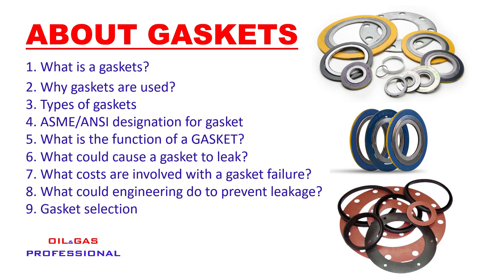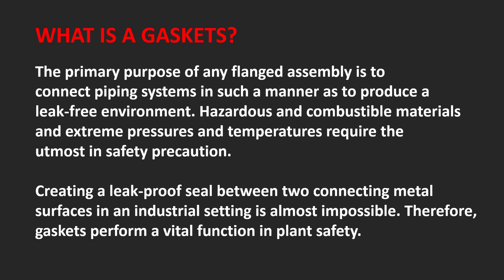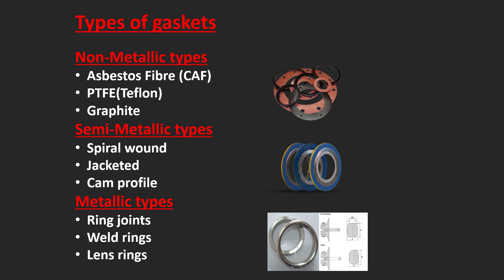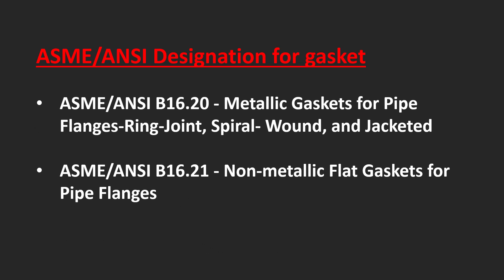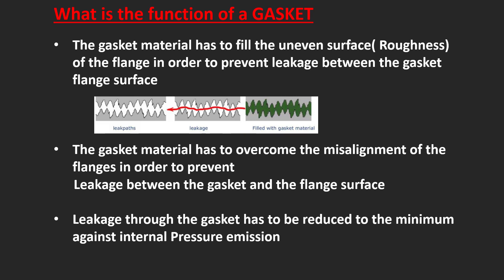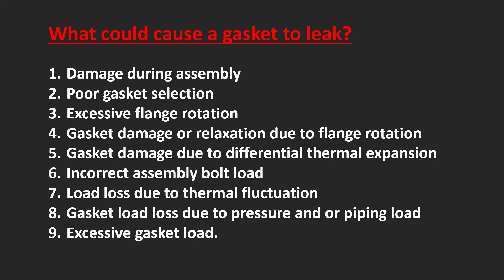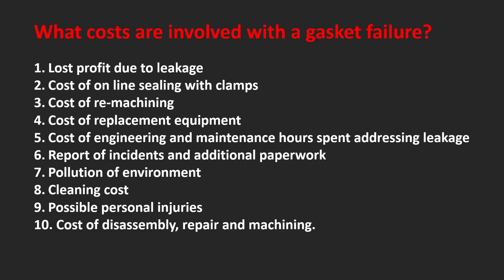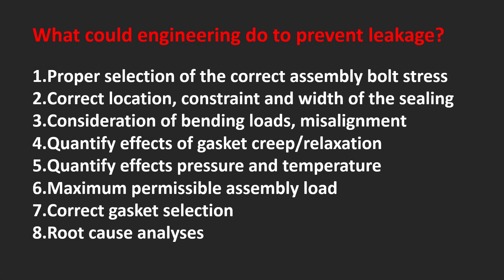GASKETS - OIL& GAS PROFESSIONAL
ABOUT GASKETS
1. What is a gasket?
2. Why gaskets are used?
3. Types of gaskets
4. ASME/ANSI designation for gasket
5. What is the function of a GASKET?
6. What could cause a gasket to leak?
7. What costs are involved with a gasket failure?
8. What could engineering do to prevent leakage?
9. Gasket selection